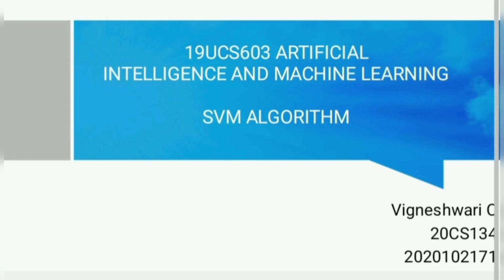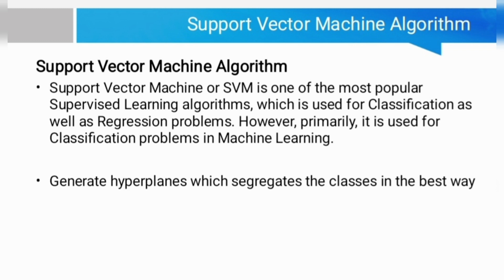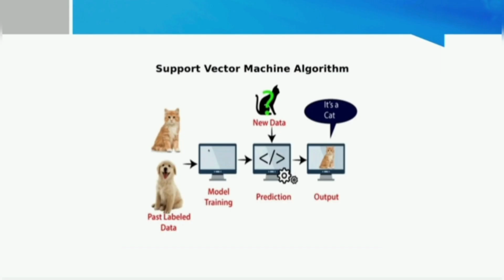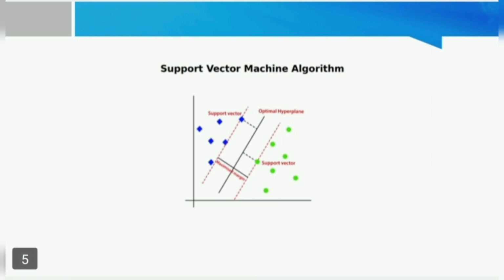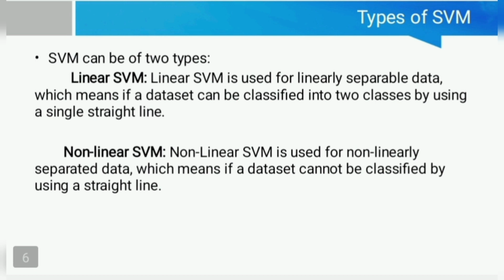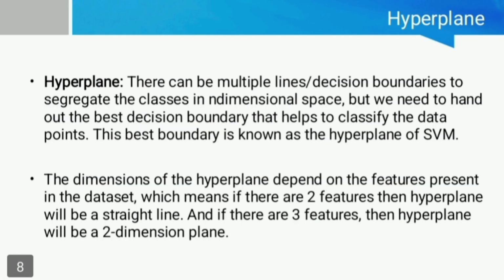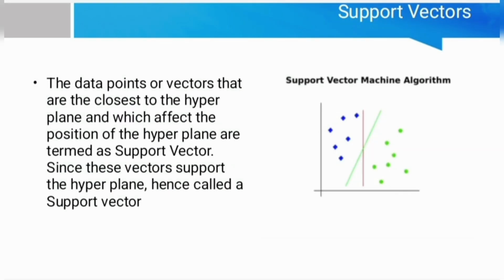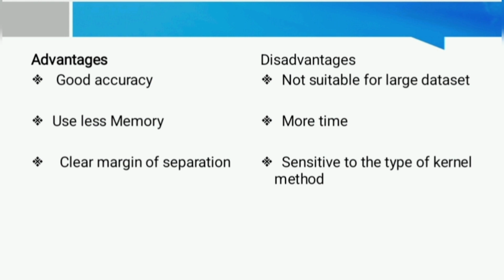Support vector machine algorithm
NAME  :Vigneshwari C
ROLL NO :20cs134
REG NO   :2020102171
SUB CODE : 19UCS603
SUB NAME :Artificial intelligence and machine learning